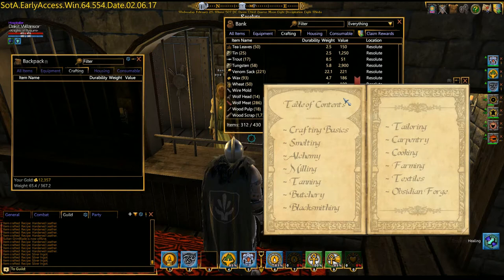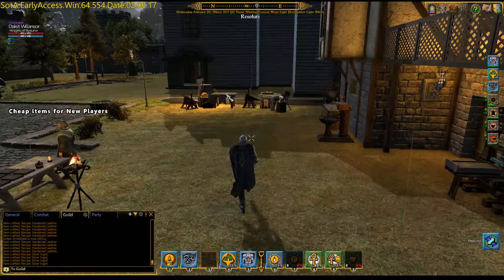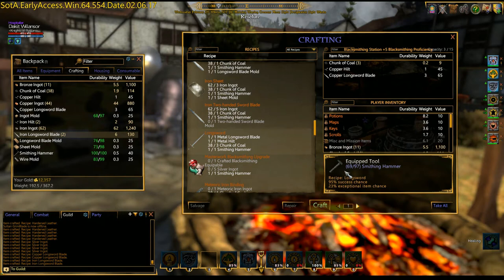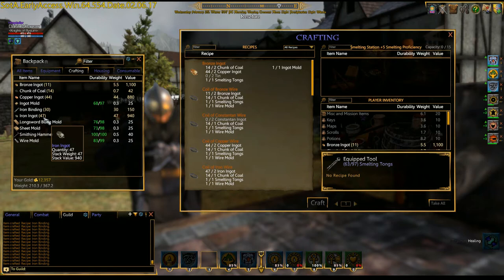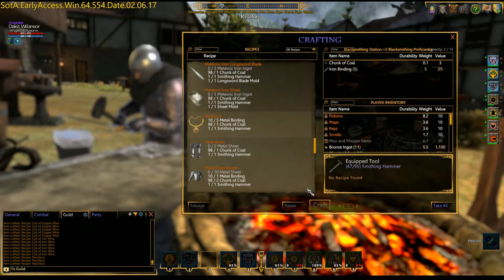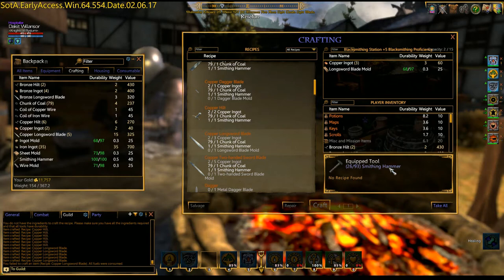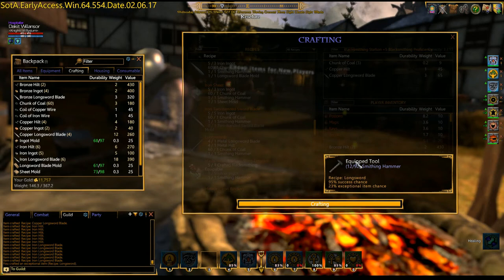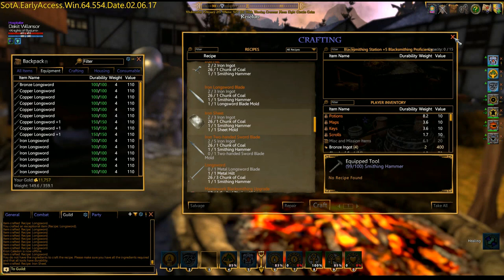Shroud of the Avatar - Basics: Production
Shroud of the Avatar

Basics: Production

In this video I go over basic production, focusing on Blacksmith.